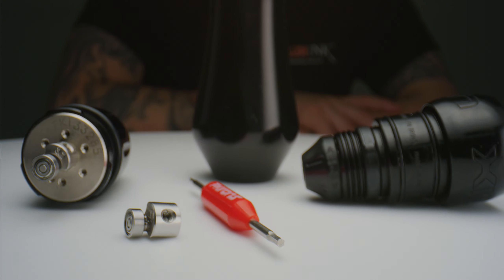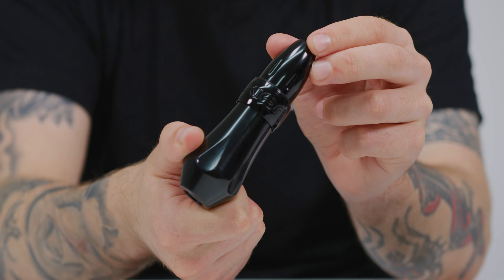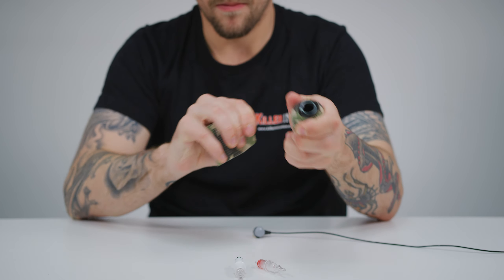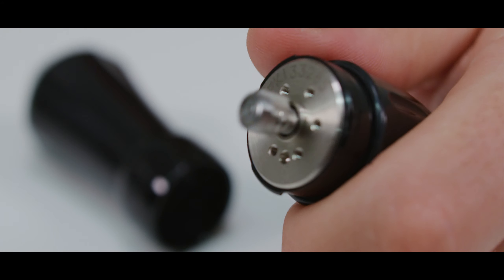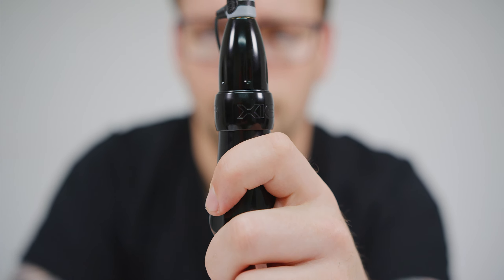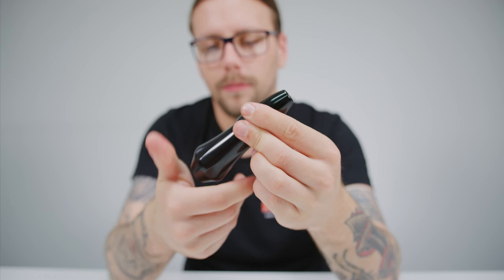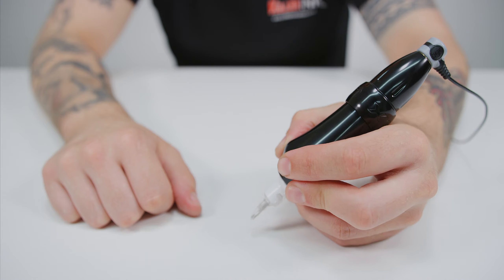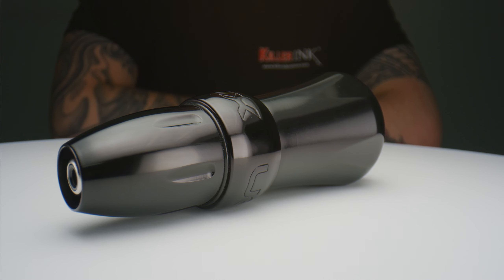FK Irons Spektra Xion Gorilla Tattoo Machine | Review, Setup & Unboxing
We unbox, set-up and review the FK Irons Spektra Xion Gorilla tattoo machine and talk you through its features.

The next evolution of the popular Spektra Xion rotary tattoo machine from FK Irons is here: the FK Irons Spektra Xion Gorilla combines the body of the standard Xion with a larger 40 mm Gorilla grip.

The addition of the ergonomic Gorilla grip provides optimum comfort and helps eliminate fatigue from clamping around the grip when tattooing for extended periods of time.

The Gorilla grip is also autoclavable, easy to cover and handle, and compatible with all tattoo cartridges.

You can order the FK Irons Spektra Xion Gorilla from Killer Ink Tattoo

Hey all, Liam from Killer Ink here, and today I’m going to be showing you the Spektra Xion Gorilla.

This is the next evolution of the popular Xion from the guys behind well-known tattoo brands FK Irons, Spektra Rotary and DarkLab.

So let’s take a look at what it has to offer artists…

As you can guess by its name, this rotary combines the body of the standard Spektra Xion with a larger 40 millimetre Gorilla grip.

The addition of the ergonomic Gorilla grip provides optimum comfort and helps eliminate fatigue from clamping around it when tattooing for extended periods of time.

In addition, the grip is also autoclavable, easy to cover and handle, and compatible with all tattoo cartridges. You can also order the Xion Gorilla grip separately from Killer Ink.

As with the standard Xion, the Gorilla version comes with a powerful 6 Watt MotorBolt that has been specifically designed for tattooing and ensures optimal performance of your cartridges by providing maximum torque throughout the session.

This machine also has an RCA connection that is concealed within the MotorBolt for extra reliability. It’s also easy to cover with grip wrap for hygiene purposes.

The Spektra Xion Gorilla has fully-adjustable stroke length, needle depth and give, so it can all be set up according to your preferences and needs.

Use the included stroke wheels to adjust the stroke length to suit your tattooing style. The Xion Gorilla comes with two stroke wheels: an already-installed 3.2 millimetre wheel and a 3.7 millimetre one in the box.

You can adjust the Xion Gorilla’s give up to 2 millimetres by simply turning the dial like so… while turning the click grip will adjust the needle depth.

The Spektra Xion Gorilla gives you complete control over your machine and is therefore suitable for a wide range of tattooing styles.

If you’re wanting to use one of the best pen-style rotaries around with the addition of a larger, ergonomic grip, you can order the Spektra Xion Gorilla from Killer Ink via the link in the description below.

So what are your thoughts on the latest iteration of the Xion? Will you be trying out the Gorilla version for yourself?